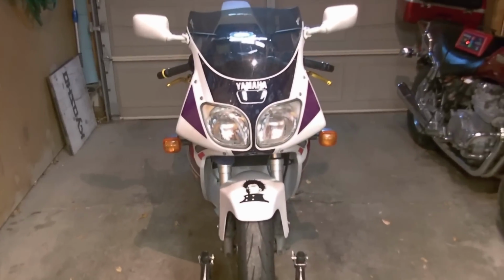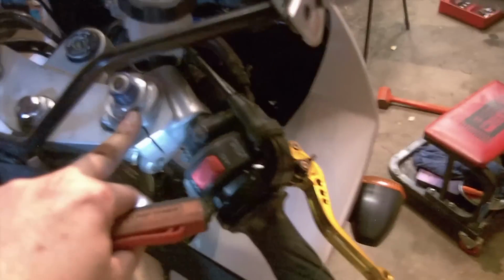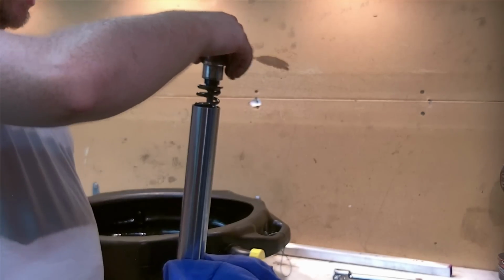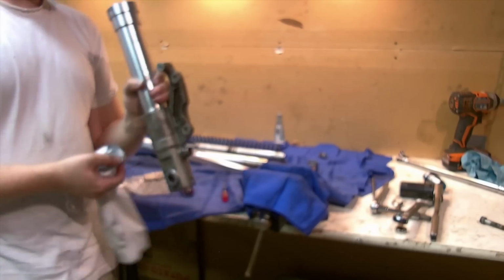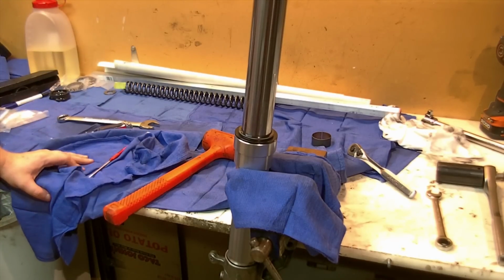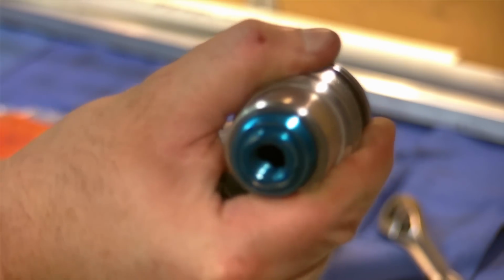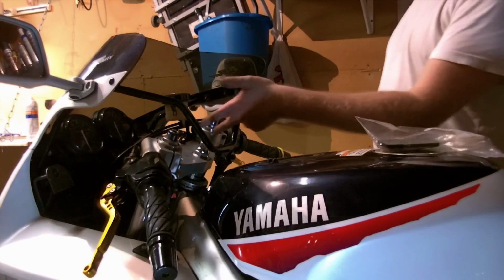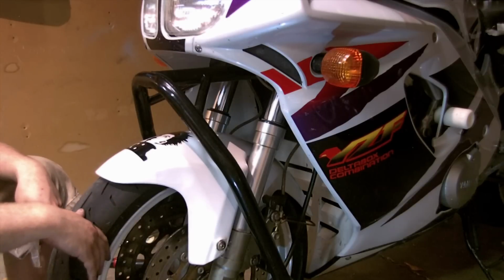1996 YZF600 Fork Seal Replacement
Full dis-assembly and rebuild of front forks from 1996 Yamaha yzf600 cartridge fork.  99% similar in look and process to 97-07 yzf600r aka thundercat and most other conventional forks.  Using basic / homemade tools.  giving you multiple options of doing things, showing that anyone with minimal tools can do this at home.

FOR 97+ yzf600r

i looked at all the specs for tourqe they are the same.  only differnce is the fork oil capacity/height.  97+ uses 14.7oz or 124mm from the top